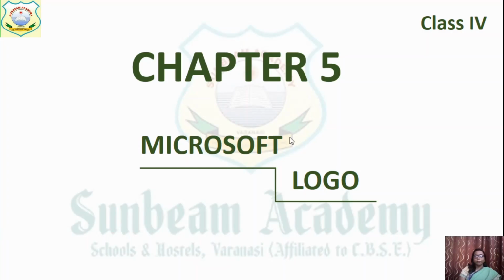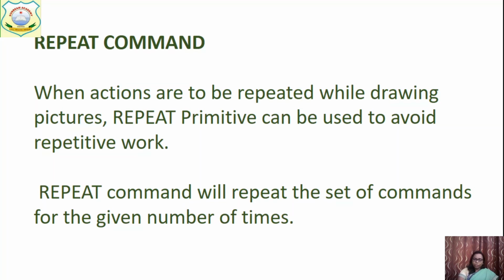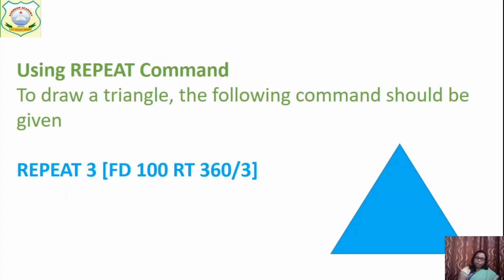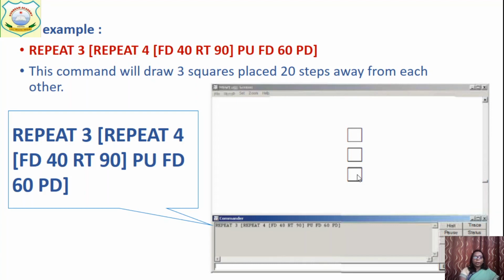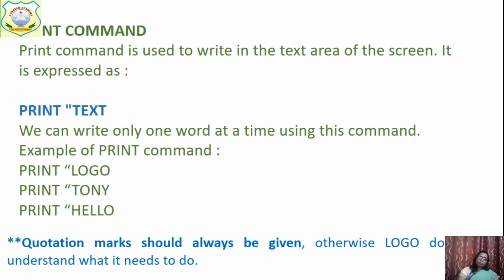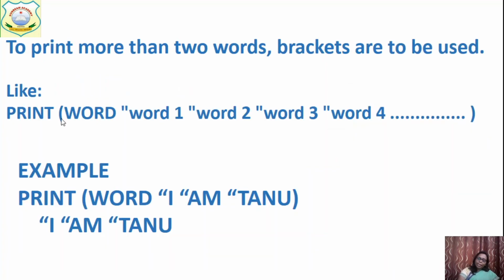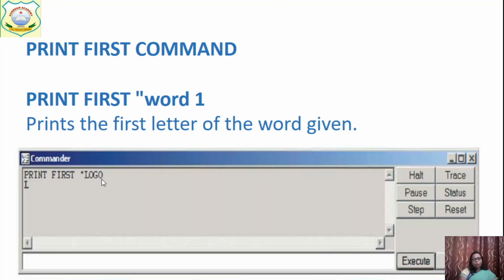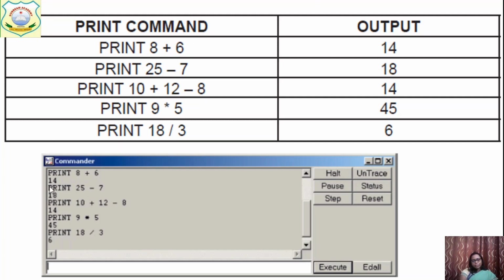4 MSLOGO PrintCommand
MSLOGO Print_Command
Date: 10/09/2020
Time: 8:00 AM
By D.Nandini